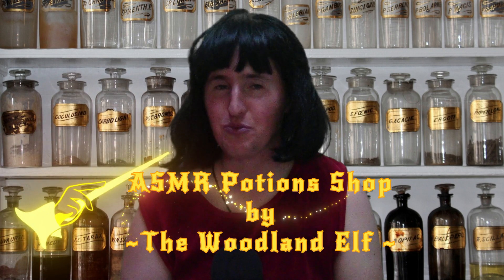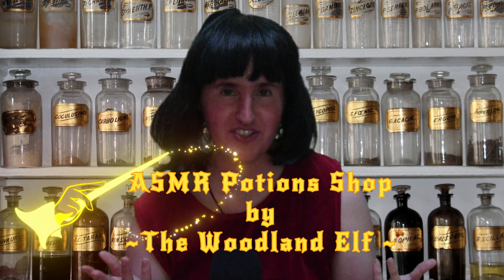ASMR Soft Spoken Potion Salesman Roleplay - Halloween Witch themed ASMR Role Play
Your potion collection is starting to run low in this soft spoken ASMR roleplay, so you've headed to the local magical apothecary. The shopkeeper has many brews and potions that will come in handy for a variety of situations, so you'll be able to replenish your stock with whatever you need. Sit back and relax and the owner takes you through her extensive selection of potions.

If you want to make the potions bottles in this video, you can find the DIY tutorials at the following links:

*There may be a loud ad at the beginning before this video starts, or after the video ends, but there are none within the video itself, so you can relax all the way through without interruption. If you have ASMR, hope you enjoy the video.

Background by StockSnap on Pixabay

I post a new ASMR video, or craft or cosplay tutorial every Thursday (and occasionally on Mondays as well), so be sure to subscribe or check back next week for more ASMR or DIY goodness.